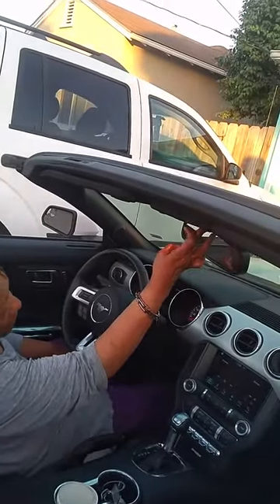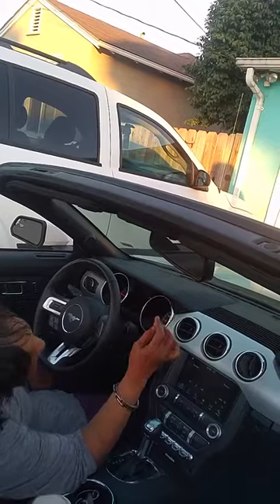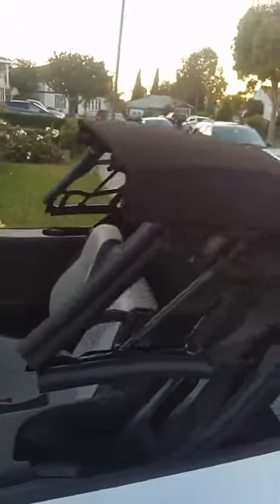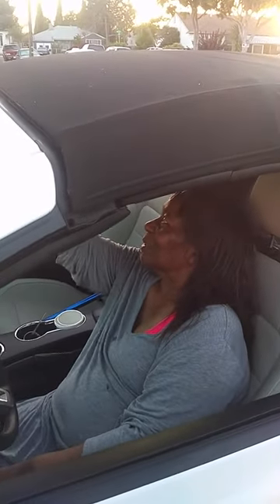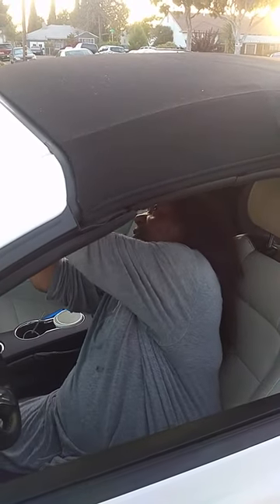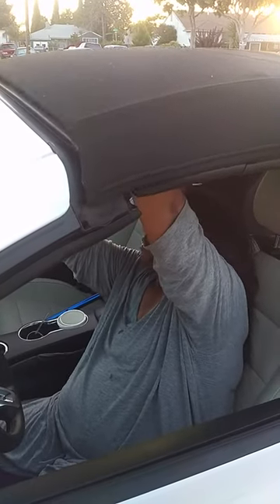how to open & close convertible top w/mama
few years ago rented a mustang convertible in vegas, drove to oakland. mama learned how to work the convertible top for first time